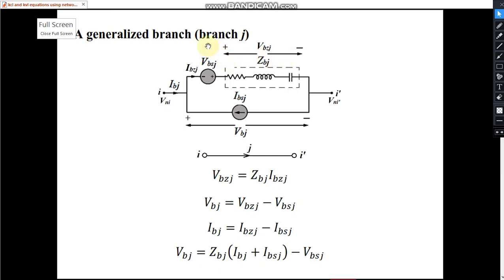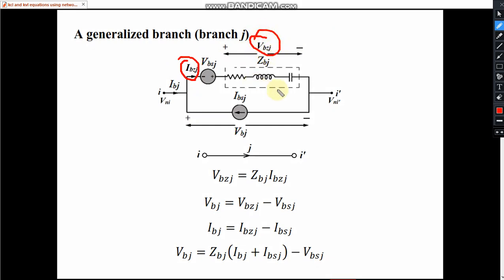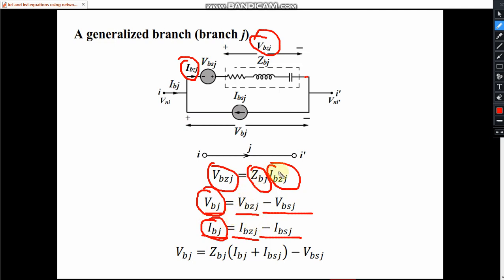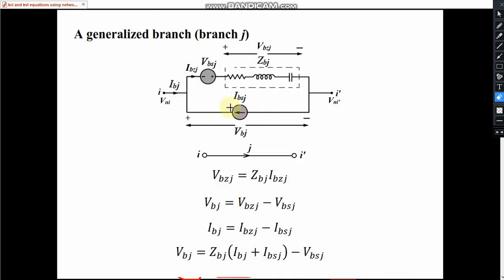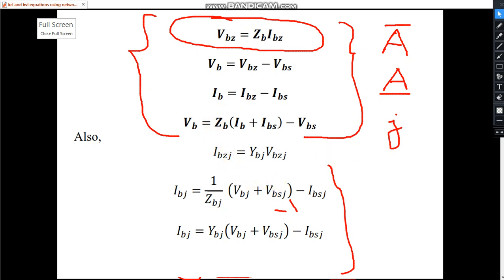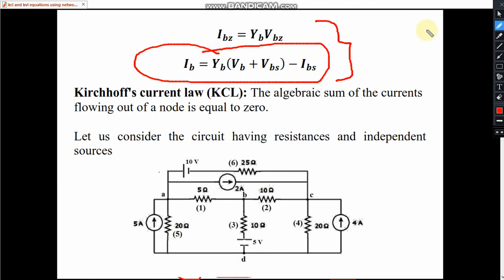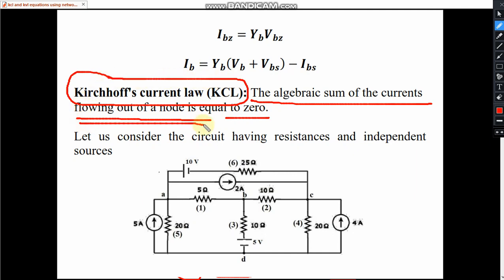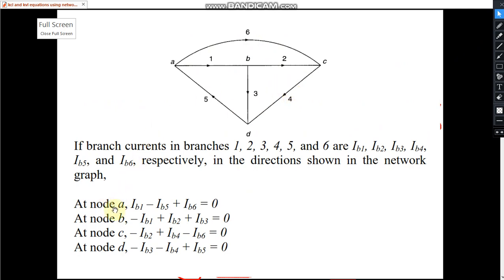graph theory 12